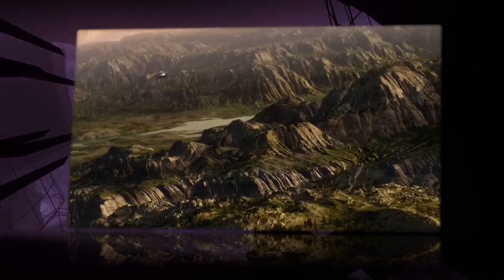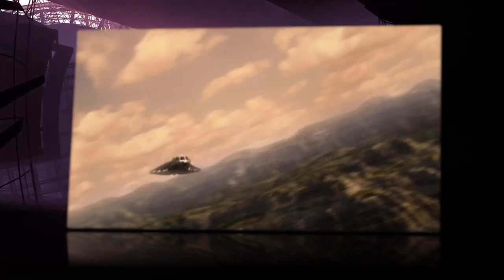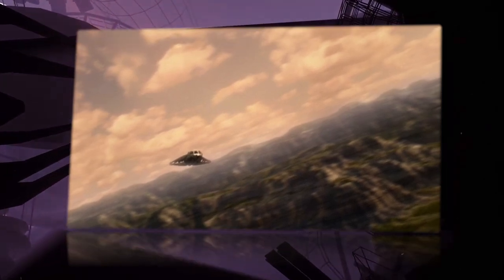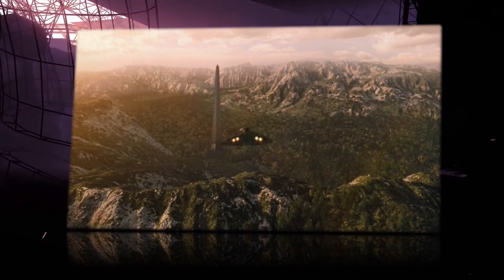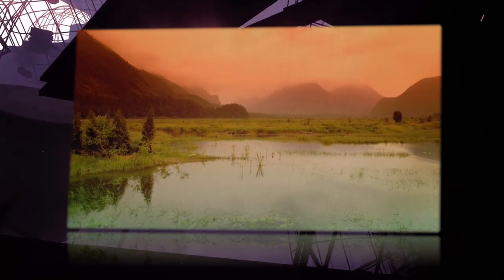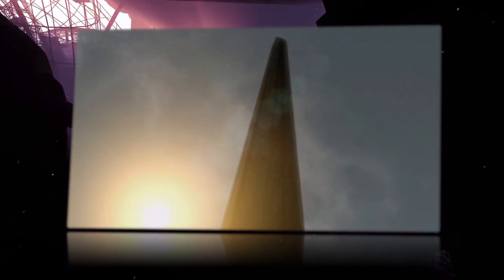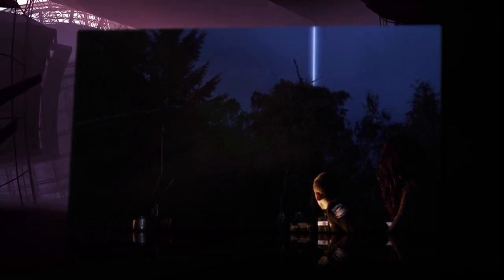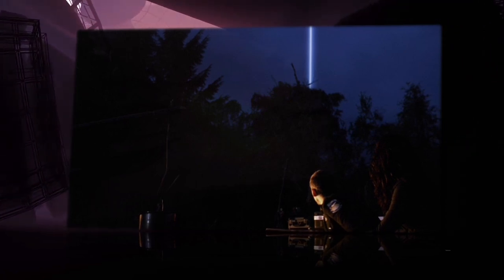The Obelisk (Stargate Universe SGU)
The Obelisk is a massive 2000 foot high structure built by an unknown alien race who created both a planet and a star. Its origin and purpose are unknown, though it did emit a faint EM field. There were some markings that indicated that an alien language was written over the surface of the Obelisk.